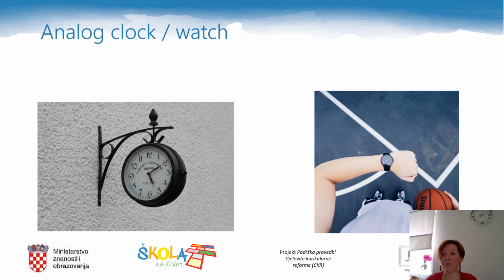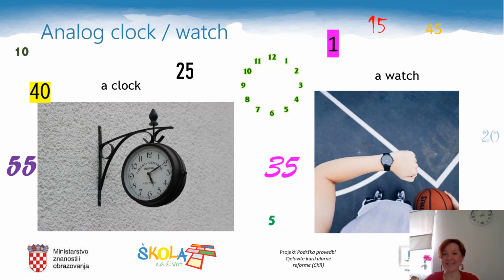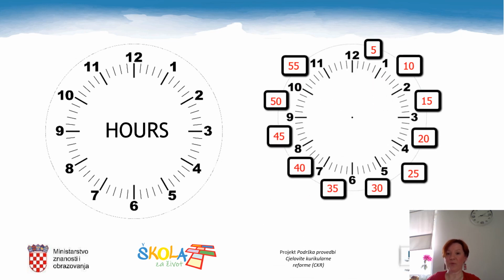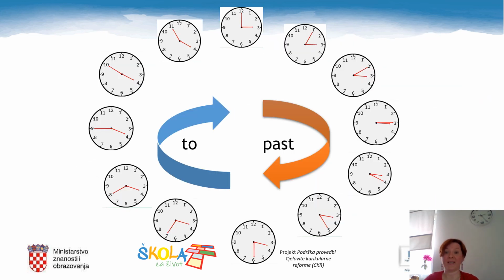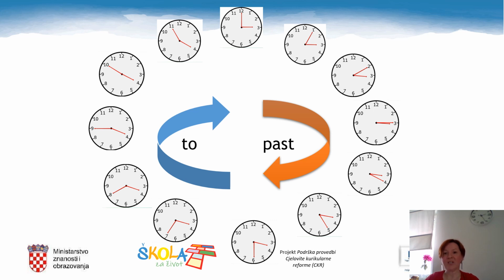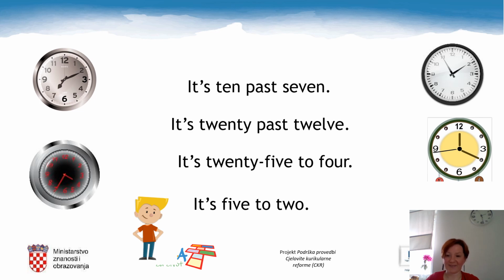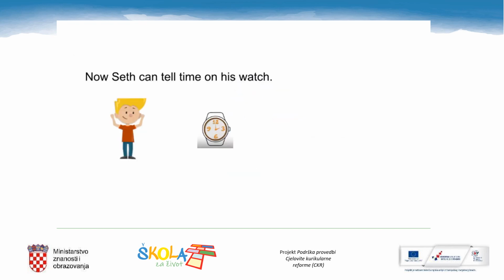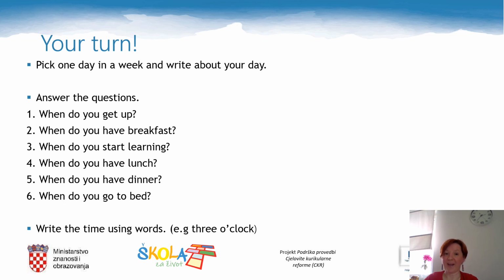Engleski jezik 4.r. - What’s the time?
Autor: Suzana Anić-Antić